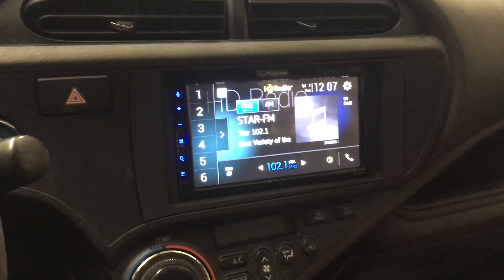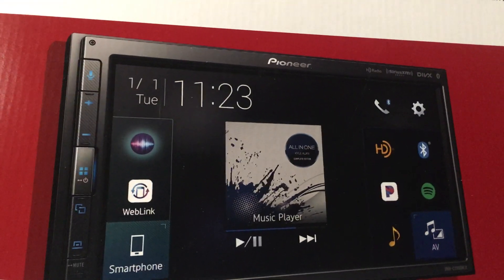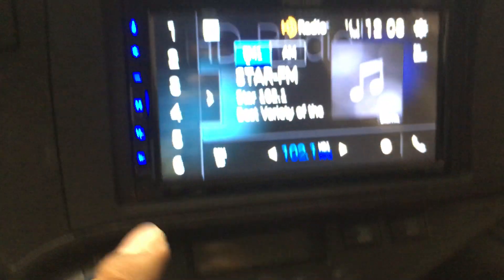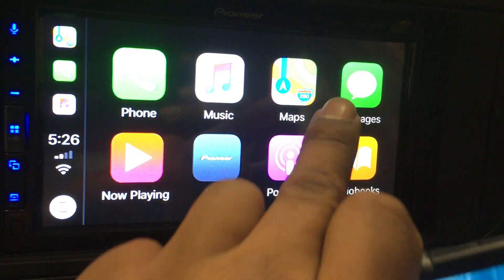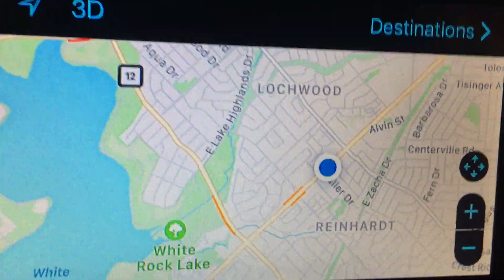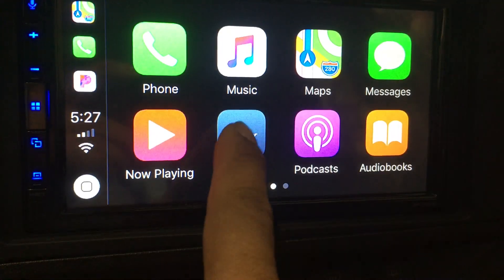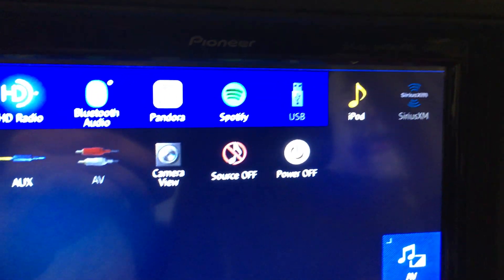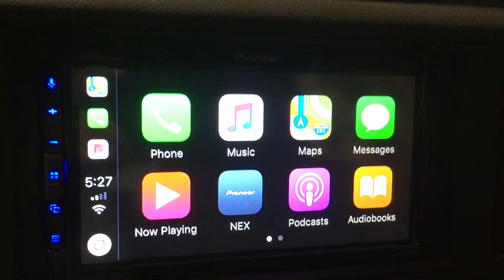Pioneer dmh-c2500nex. Mechless Bluetooth touchscreen 2012 Toyota Prius